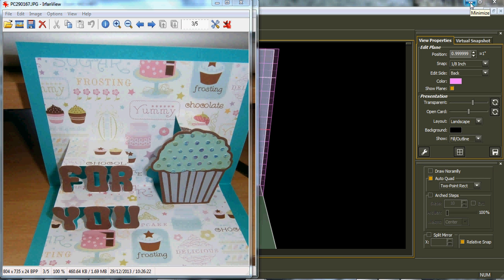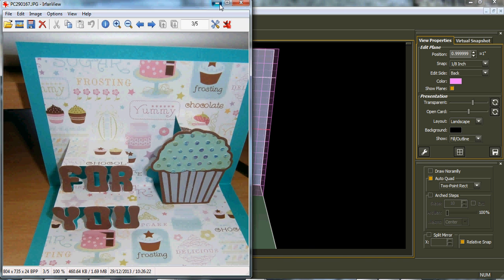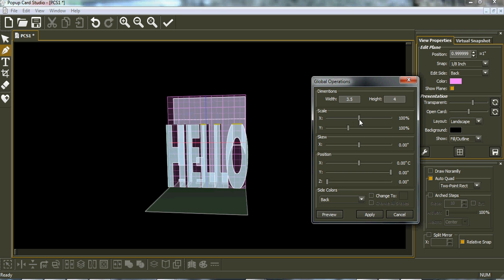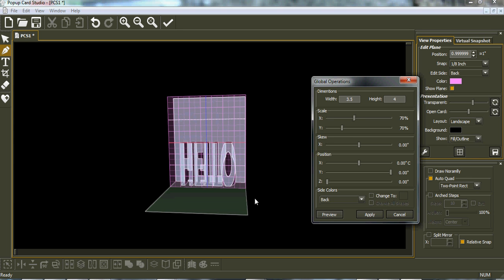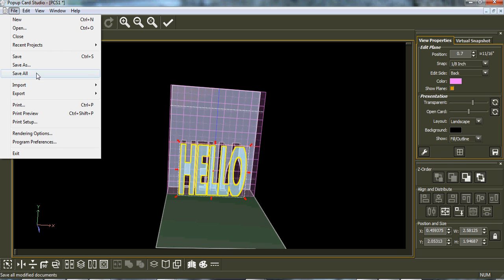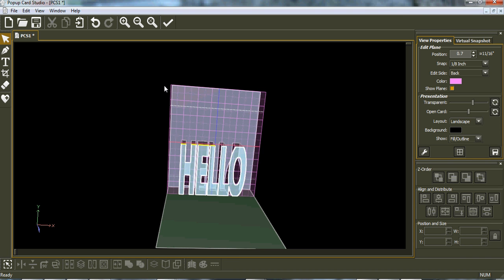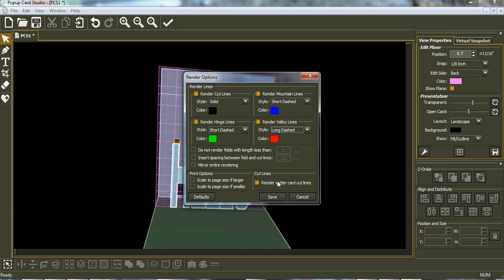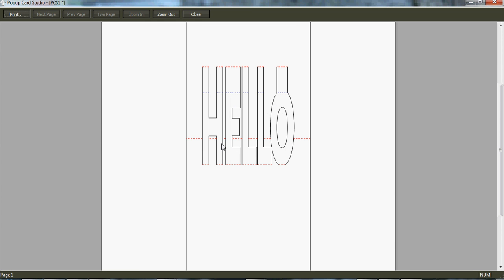HELP 017 global opps changing size , backgrounds plus (PCS)